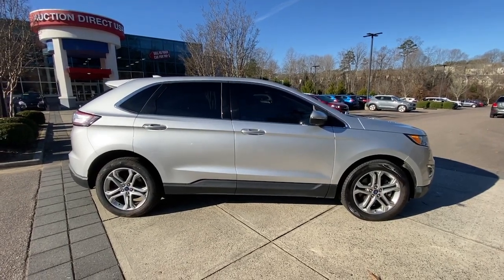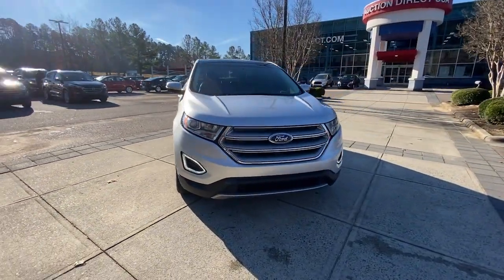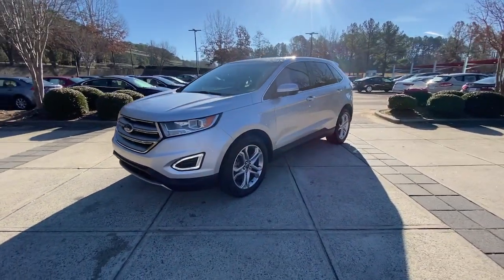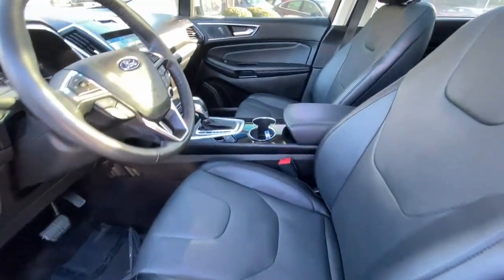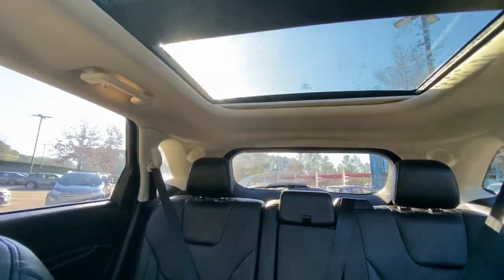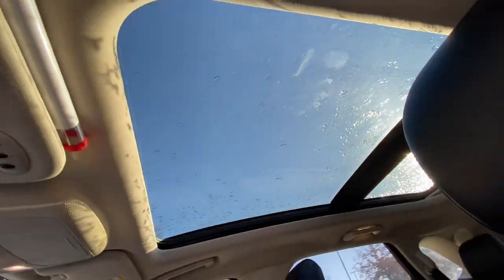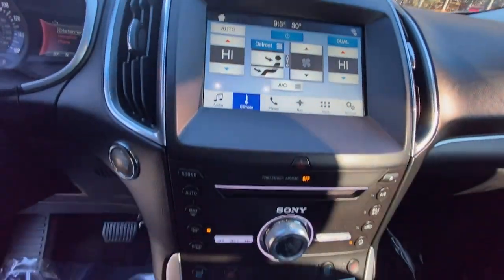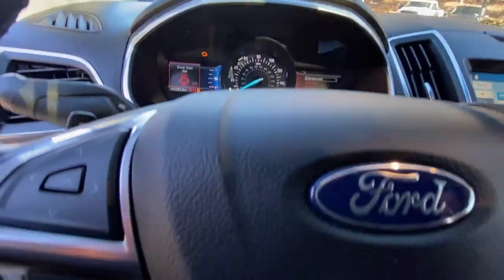2018 Ford Edge Raleigh, Durham, Apex, Holly Springs, Wake Forest, NC GA48064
Silver Used 2018 Ford Edge Titanium available in Raleigh, North Carolina at Auction Direct USA Raleigh. Servicing the Durham, Apex, Holly Springs, Wake Forest, NC area.

Auction Direct USA Raleigh is proud to present you with another True Market Priced Pre-Owned Vehicle. This 2018 Ford Edge Titanium is loaded with the following Factory Options: 12 Speakers 3.36 Axle Ratio 4-Wheel Disc Brakes ABS brakes Air Conditioning Alloy wheels AM/FM radio: SiriusXM AM/FM Stereo w/Single CD Player Apple CarPlay/Android Auto Auto-dimming Rear-View mirror Automatic temperature control Brake assist Bumpers: body-color CD player Compass Delay-off headlights Driver door bin Driver vanity mirror Dual front impact airbags Dual front side impact airbags Electronic Stability Control Emergency communication system: SYNC 3 911 Assist Exterior Parking Camera Rear Four wheel independent suspension Front anti-roll bar Front Bucket Seats Front Center Armrest w/Storage Front dual zone A/C Front reading lights Fully automatic headlights Garage door transmitter Heated door mirrors Heated front seats Illuminated entry Knee airbag Leather Shift Knob Leather-Trimmed Heated Sport Bucket Seats Low tire pressure warning Memory seat Occupant sensing airbag Outside temperature display Overhead airbag Overhead console Panic alarm Passenger door bin Passenger vanity mirror Power door mirrors Power driver seat Power Liftgate Power passenger seat Power steering Power windows Premium audio system: Sony Rear anti-roll bar Rear Parking Sensors Rear reading lights Rear seat center armrest Rear window defroster Rear window wiper Remote keyless entry Security system SiriusXM Radio Speed control Speed-Sensitive Wipers Split folding rear seat Spoiler Steering wheel mounted audio controls SYNC 3 Communications & Entertainment System Tachometer Telescoping steering wheel Tilt steering wheel Traction control Trip computer Turn signal indicator mirrors Variably intermittent wipers and Wheels: 19 Nickel-Painted Aluminum!!Auction Direct USA-Used Vehicle Superstores with locations in Rochester NY and Raleigh NC and serving customers nationwide through our Online Express Stores is on a mission to redefine the used vehicle retail market emphasizing the finest used cars in Raleigh NC and Rochester NY. Recognizing the challenges of buying an used vehicle we pioneered a no-haggle one-price Best In-Market pricing policy offering transparent and competitive prices that truly represent a vehicles value. Our user-friendly website enables convenient online browsing test drives and financing while our dedication to open communication ensures every customer receives the respect and attention they deserve regardless of their budget or credit history. At Auction Direct USA we prioritize the customer delivering a revolutionary and customer-centric used car buying experience built on trust and open communication. Our expansive selection transparent pricing model and commitment to empowering customers make us an unique destination for all automotive needs.Awards:* 2018 KBB.com Brand Image Awards * 2018 KBB.com 10 Most Awarded Brands
ENGINE: TWIN-SCROLL 2.0L ECOBOOST  (STD),Turbocharged,All Wheel Drive,Power Steering,ABS,4-Wheel Disc Brakes,Brake Assist,Brake Actuated Limited Slip Differential,Aluminum Wheels,Tires - Front Performance,Tires - Rear Performance,Temporary Spare Tire,Heated Mirrors,Power Mirror(s),Integrated Turn Signal Mirrors,Rear Defrost,Privacy Glass,Intermittent Wipers,Variable Speed Intermittent Wipers,Rear Spoiler,Remote Trunk Release,Power Liftgate,Power Door Locks,Daytime Running Lights,Automatic Headlights,AM/FM Stereo,CD Player,Premium Sound System,Satellite Radio,MP3 Player,HD Radio,Requires Subscription,Premium Sound System,Satellite Radio,HD Radio,Requires Subscription,MP3 Player,Steering Wheel Audio Controls,Telematics,Auxiliary Audio Input,Smart Device Integration,Requires Subscription,Bluetooth Connection,Pass-Through Rear Seat,Rear Bench Seat,Adjustable Steering Wheel,Trip Computer,Power Windows,Leather Steering Wheel,Keyless Entry,Power Door Locks,Keyless Start,Keyless Entry,Power Door Locks,Hands-Free Liftgate,Universal Garage Door Opener,Cruise Control,Climate Control,Multi-Zone A/C,A/C,Power Driver Seat,Power Passenger Seat,Leather Seats,Bucket Seats,Heated Front Seat(s),Driver Adjustable Lumbar,Passenger Adjustable Lumbar,Seat Memory,Driver Vanity Mirror,Passenger Vanity Mirror,Driver Illuminated Vanity Mirror,Passenger Illuminated Visor Mirror,Auto-Dimming Rearview Mirror,Floor Mats,Keyless Start,Mirror Memory,Power Windows,Power Door Locks,Trip Computer,Mirror Memory,Immobilizer,Security System,Traction Control,Stability Control,Traction Control,Front Side Air Bag,Rear Par